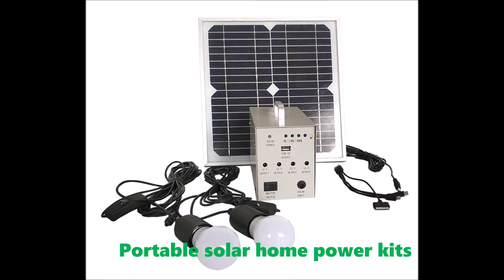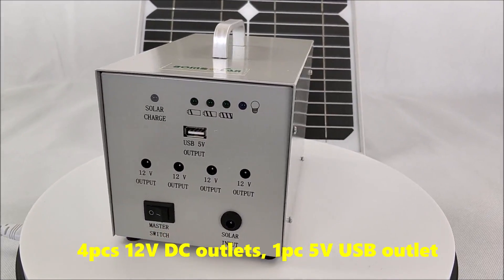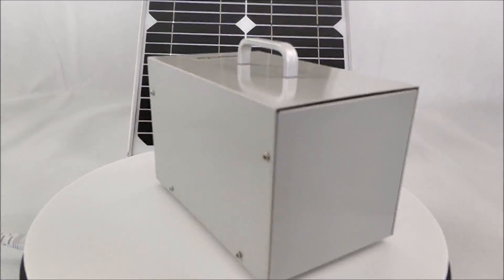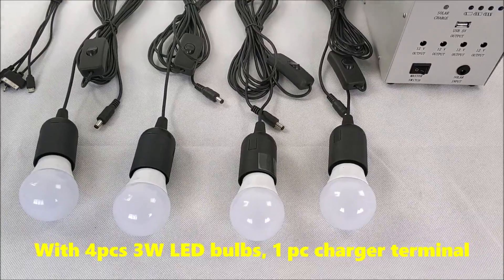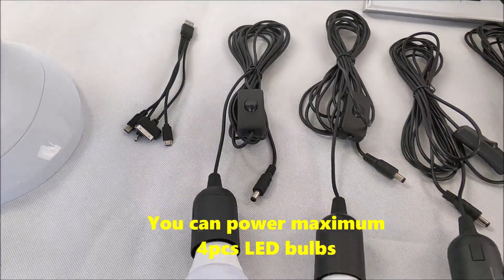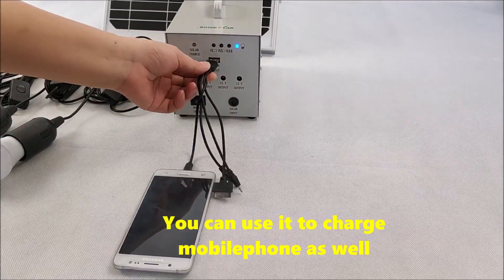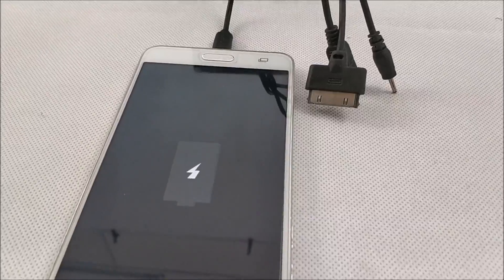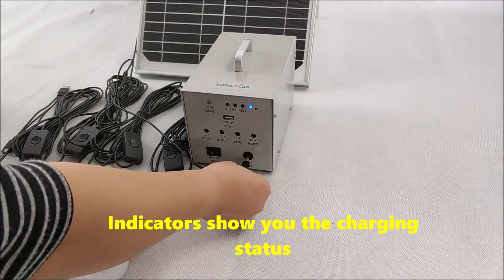[German]30W tragbarer Solar-Home-Power-Kit, mit 4 Stück 12V LED-Lampen und DC-Lüfter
Contact person: Mr Louis Cheung
Skype: BOMSOLAR

30W tragbare Solar-Home-Power-Kit, Solar-Home-Power-System, Solar-Home-Beleuchtung-Kits, mit 4 Stück 3W LED-Lampen, Drahtleitung ist 3 Meter, 1 Stück USB-Ladegerät Terminal zum Aufladen von Handy, ein DC-Lüfter ist auch eine optionale Funktion.
Spezifikationen:
1. Sonnenkollektor: 18V 30W monokristallin
2. Batterie: 12V 12Ah AGM-Batterie
3. LED-Birnen: 4 Stück weiße Birnen
4. DC-Lüfter: 12 DC-Lüfter
5. Ladegerät für Mobiltelefon: 5V, 1A

Solarstromanlage
Mini-Solarstromsystem
Mini-Solar-Home-Power-Kits
tragbares Solarstromsystem
30W Solarstromanlage
100W Solarstromanlage